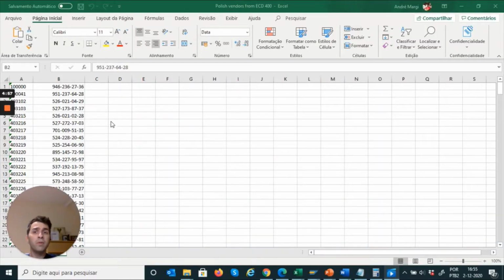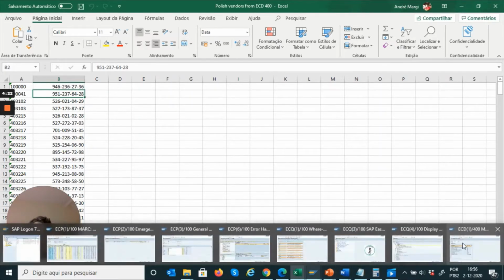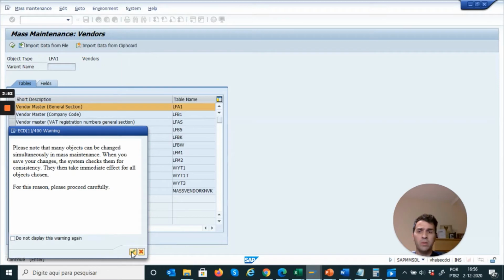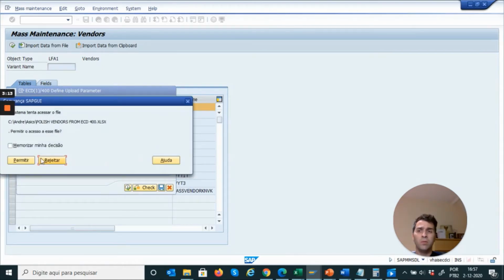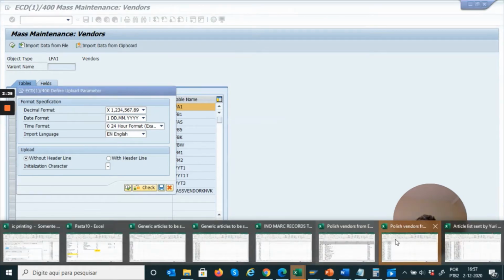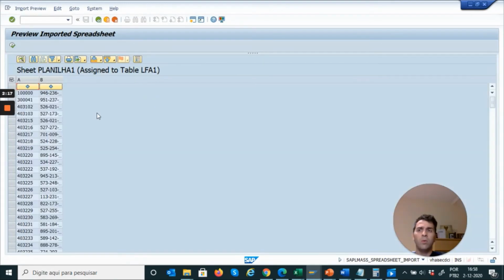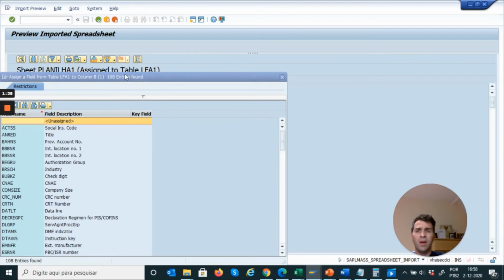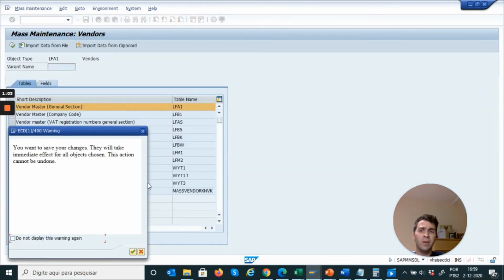Mass update a master data object with different values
You'll see on this video a way to mass update a master data objects, such as vendor, with different values for a single field.